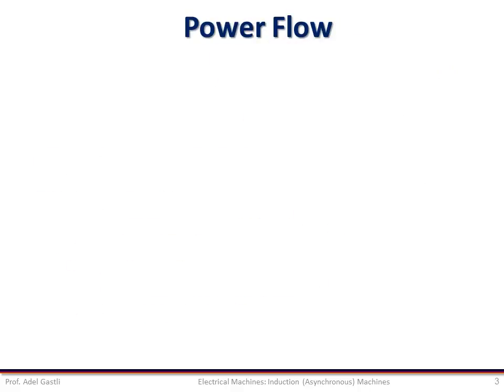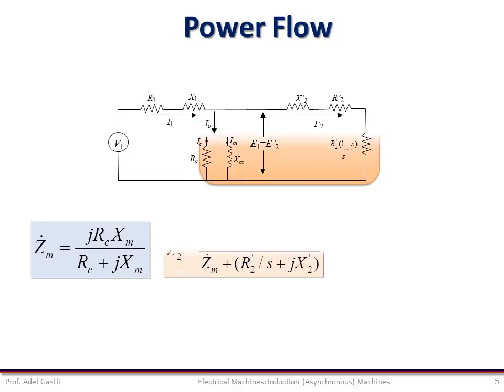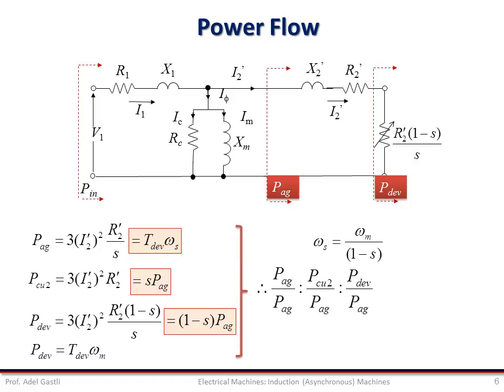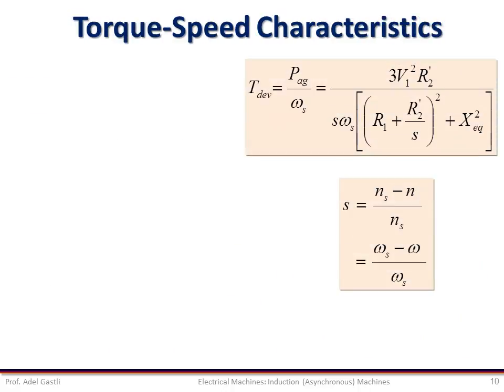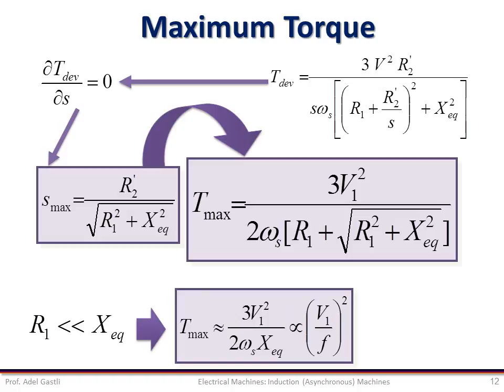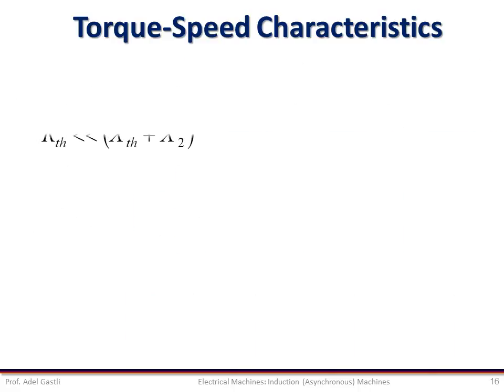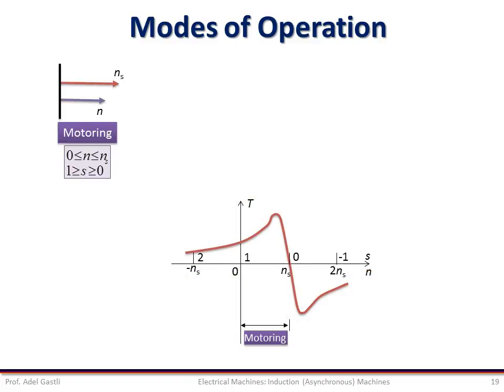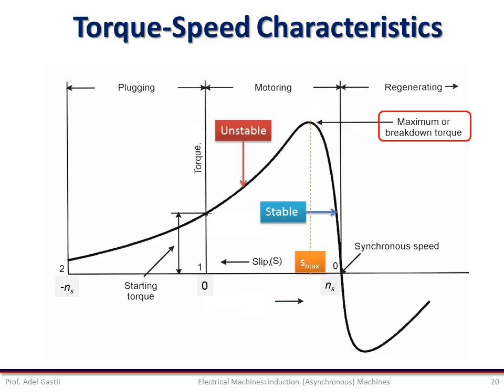Electrical Machines: Induction Machines (Part 4/5)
This movie is related to the Induction Motors chapter, which is taught part of the Electrical Machines Course at Qatar University.

This chapter covers the following topics:

 - Introduction
 - Construction

 - Equivalent Circuit

 - Performance Characteritics
    + Power Flow
    + Torque-Speed Characteristics
    + Modes of Operation
 - Starting
 - Speed Control